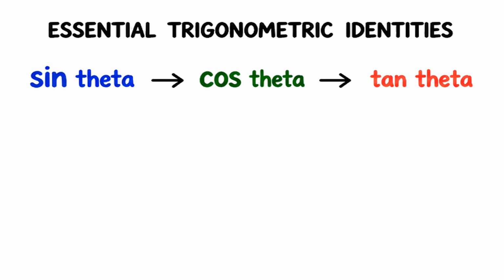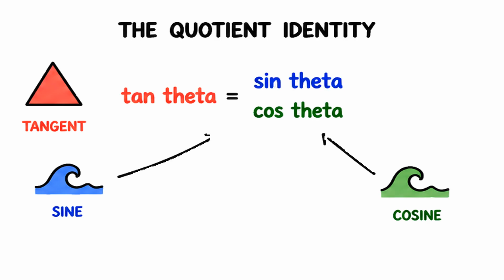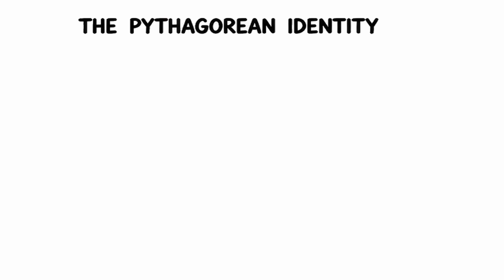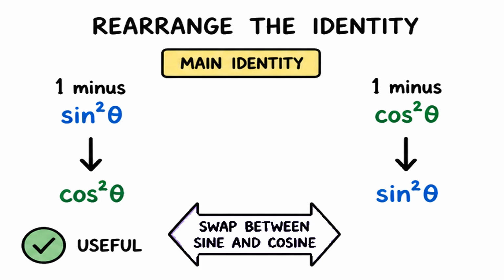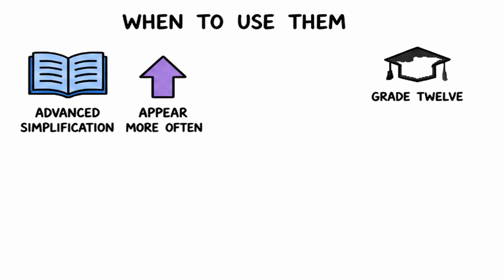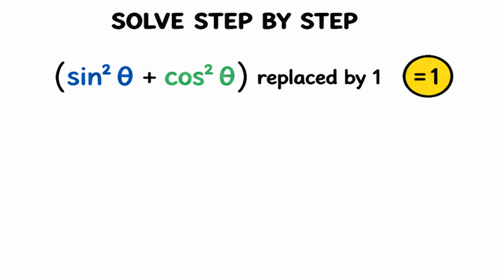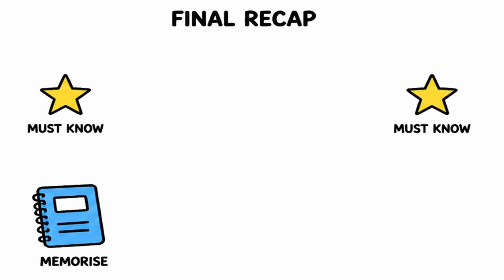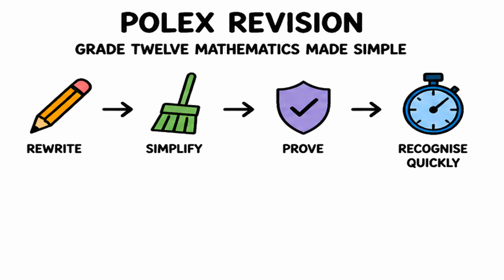Essential Trigonometric Identities Made Easy | Grade 12 Maths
Trigonometric identities are essential for success in Grade 12 Mathematics. They help you simplify expressions, prove identities, and solve trigonometric equations with confidence.

In this lesson, you’ll learn the most important trigonometric identities through clear, step-by-step explanations and worked examples, making revision simple and exam-focused.

Whether you’re preparing for CAPS, IEB, NSC, trial exams or final matric examinations, this lesson will give you the foundation you need to tackle trigonometry with confidence.

📚 In this lesson you’ll learn:

* The quotient identity: tan θ = sin θ / cos θ
* The Pythagorean identity: sin²θ + cos²θ = 1
* Reciprocal identities involving sec θ, cosec θ and cot θ
* How to simplify trigonometric expressions using identities

🎓 Perfect for:

* CAPS Mathematics
* IEB Mathematics
* NSC Exam Preparation
* Matric Revision

💡 Exam Tip: Before trying a complicated solution, look carefully for a trigonometric identity you can apply. Recognising an identity early often turns a difficult question into a simple one.

🔔 New Grade 12 Maths revision lessons every week!